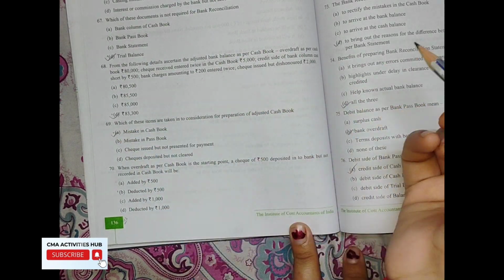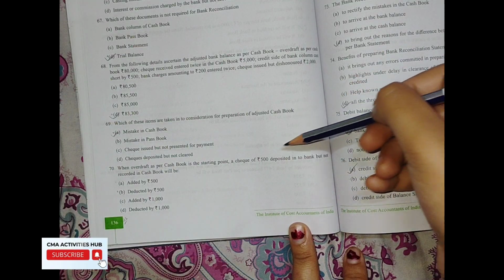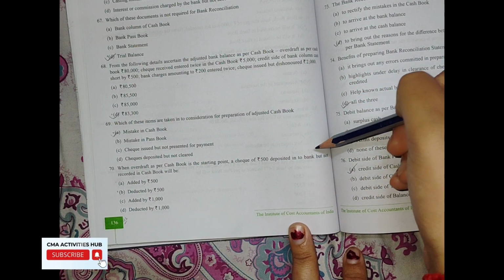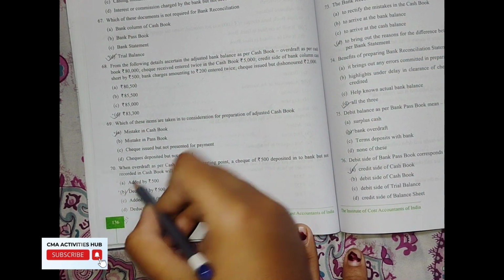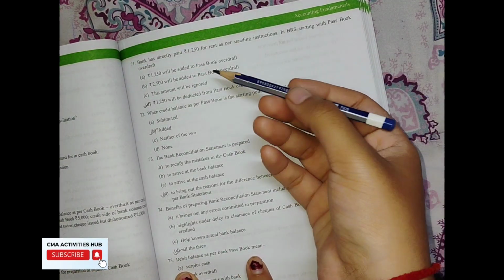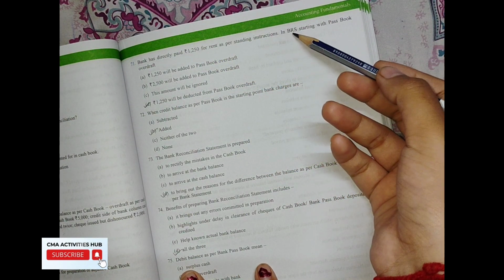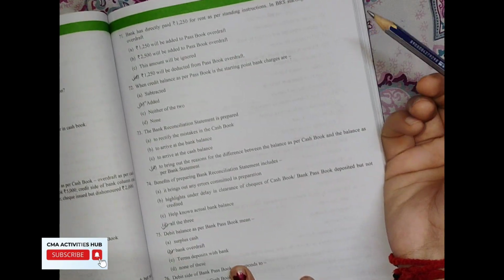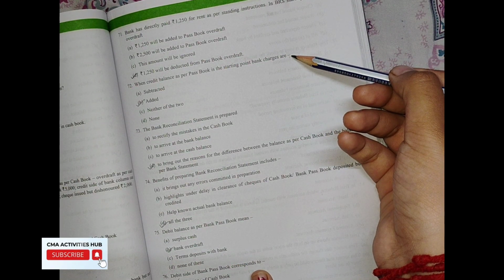CMA FOUNDATION CHAPTER :01 ALL MCQ SOLUTIONS 💯🔥cma